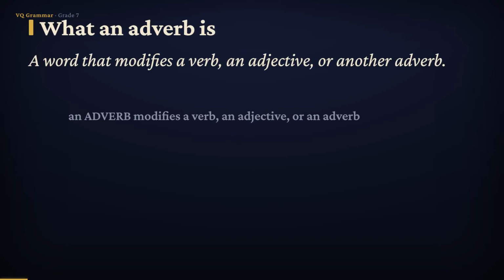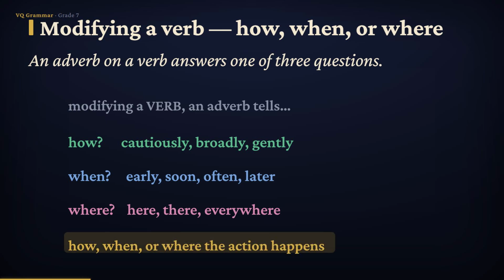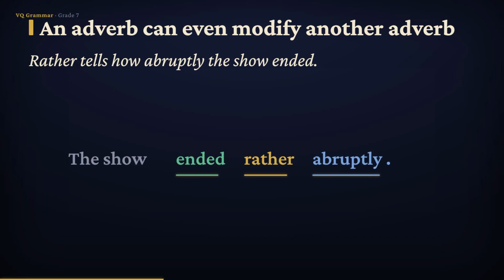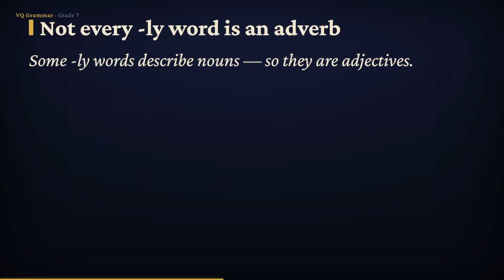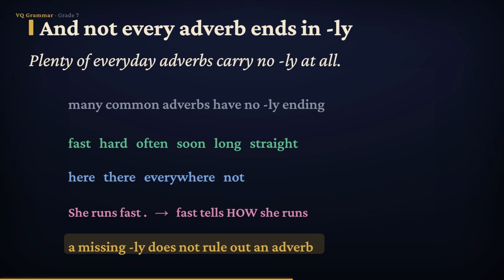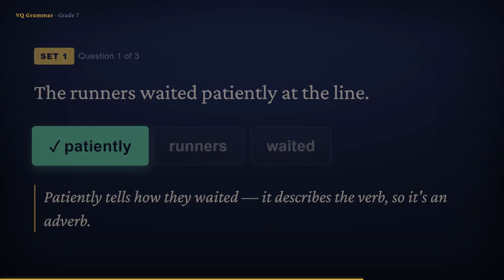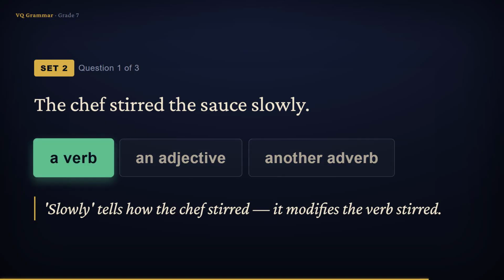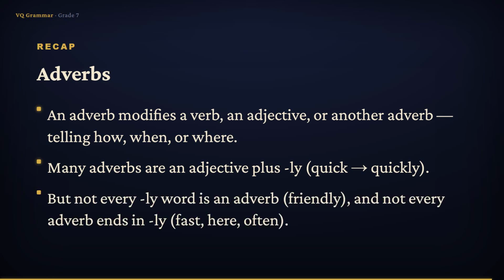Grammar Grade 7 | Unit 5, Lesson 33 — Adverbs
UNIT 5: ADJECTIVES & ADVERBS — LESSON 33: ADVERBS
Adverbs add detail to actions — and to adjectives and other adverbs. We learn what an adverb can modify, how it tells the how, when, and where of an action, and why the -ly ending isn't a reliable test.

• What an adverb modifies (verb, adjective, or adverb)
• How adverbs tell how, when, and where
• Forming adverbs by adding -ly
• Why not every adverb ends in -ly (and not every -ly word is one)

Chapters
0:00 Introduction
0:27 What an adverb is
1:05 Modifying a verb — how, when, or where
1:43 The arrow points from adverb to verb
2:09 An adverb can modify an adjective
2:45 An adverb can even modify another adverb
3:21 Many adverbs are an adjective plus -ly
3:59 Not every -ly word is an adverb
4:38 And not every adverb ends in -ly
5:19 The quick check
5:58 Practice Set 1
7:15 Practice Set 2
8:28 Recap